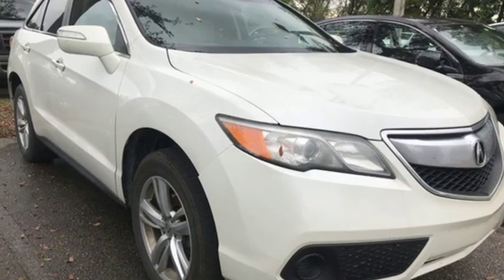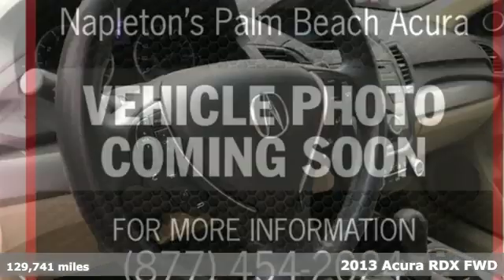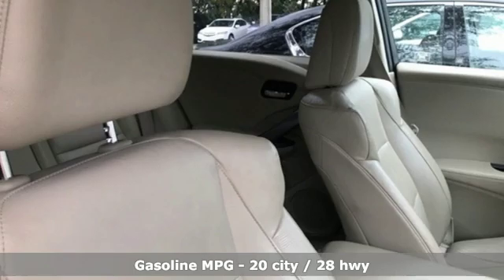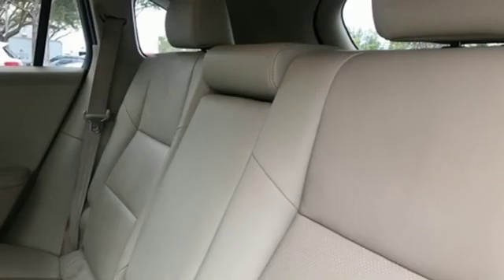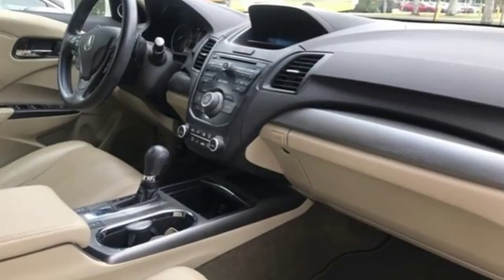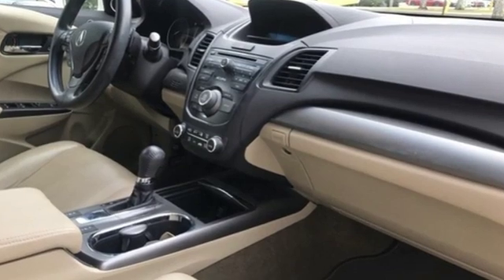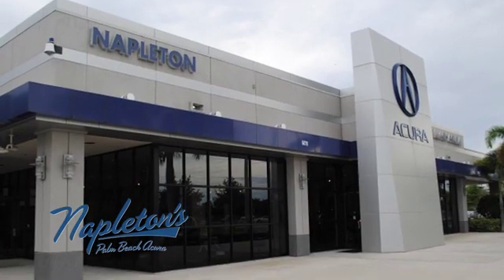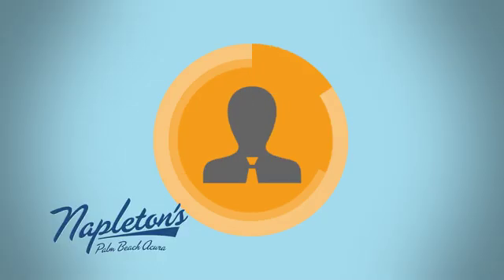Used 2013 Acura RDX West Palm Beach FL Delray Beach, FL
Year: 2013
Make: Acura
Model: RDX
Trim: Base
Engine: 3.5L V6 SOHC i-VTEC 24V
Transmission: 6-Speed Automatic
Mileage: 129741
Stock #: DL007523
VIN: 5J8TB3H33DL007523
Recent Arrival! Priced below KBB Fair Purchase Price! **CLEAN ONE OWNER CARFAX- NO ACCIDENTS!** DON'T BUY A STORY, PROTECT YOUR INVESTMENT!.brbrbr20/28 City/Highway MPGbrAwards:br * 2013 IIHS Top Safety Pick (When equipped with optional front crash protection) * ALG Best Residual Value * 2013 KBB.com 5-Year Cost to Own Awards * 2013 KBB.com 10 Best Luxury SUVsbr2016 Kelley Blue Book Brand Image Awards are based on the Brand Watch(tm) study from Kelley Blue Book Market Intelligence. Award calculated among non-luxury shoppers. Kelley Blue Book is a registered trademark of Kelley Blue Book Co., Inc.br*Insurance Institute for Highway Safety.brbrSTOP AND READ THIS IMPORTANT CONSUMER INFORMATION!!! Due to our EXTREME LOW PRICE POLICY, we have a large volume of customers responding daily to our online vehicles. Some cars only last a few days and SOME SELL WITHIN THE FIRST 24 HOURS!!! Don't delay call today! Do not waste time sending us emails where you might miss out on this low, low price opportunity. CALL US RIGHT AWAY instead for your best chance at taking advantage of all the savings! Reconditioning cost will be added to the sales price.brWe are located Just West of the Turnpike at 6870 Okeechobee BLVD in West Palm Beach, FL!!! Come and see us TODAY!!! Napleton's Palm Beach Acura proudly serving the following communities West Palm Beach, Wellington, Boynton Beach, Delray, Royal Palm Beach, Ft. Pierce, Stuart, Jupiter, Pembroke Pines, Green Acres, Palm Springs & Palm Beach Gardens.brbr20/28 City/Highway MPG

Address:
6870 Okeechobee Blvd